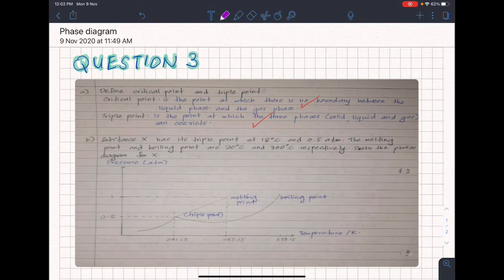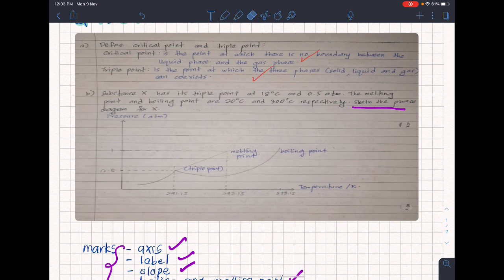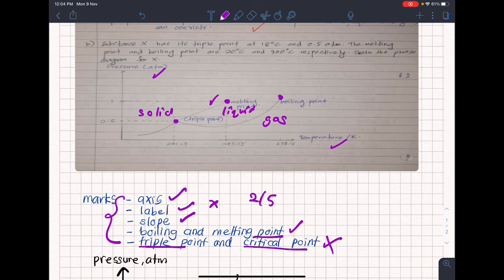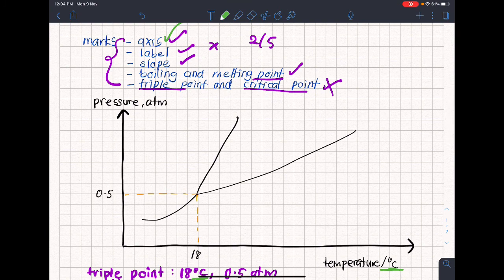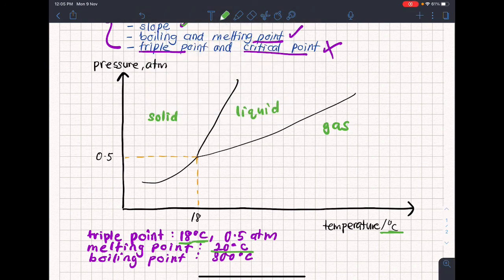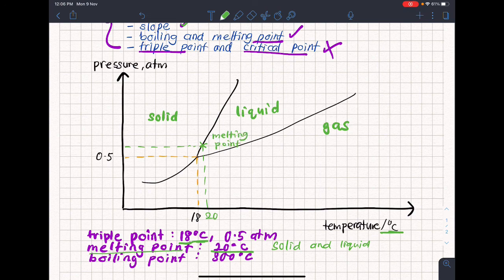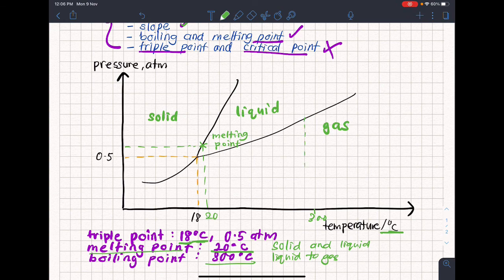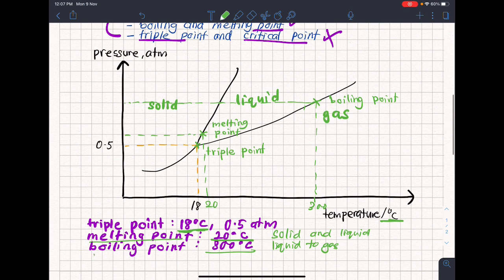SK015 CHAPTER 5 Phase Diagram (Tutorial Q3)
Guided tutorial